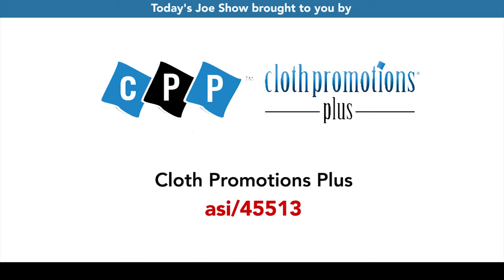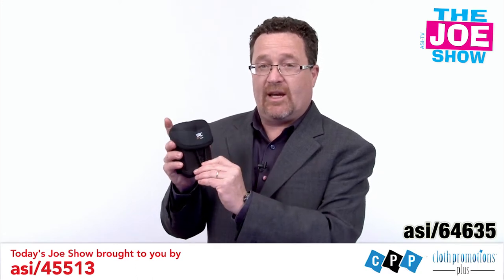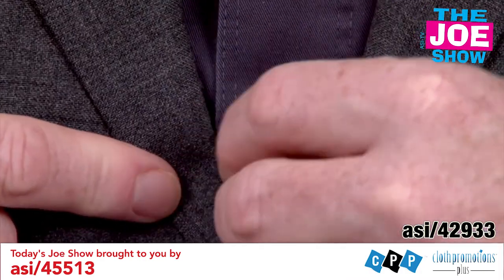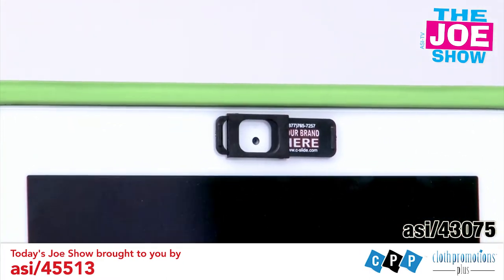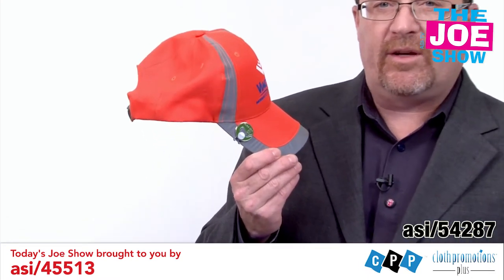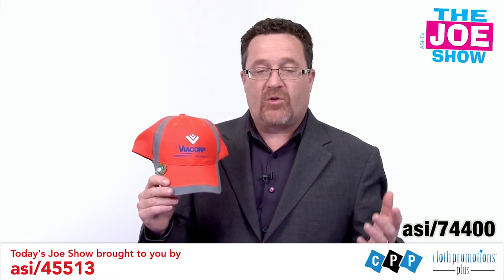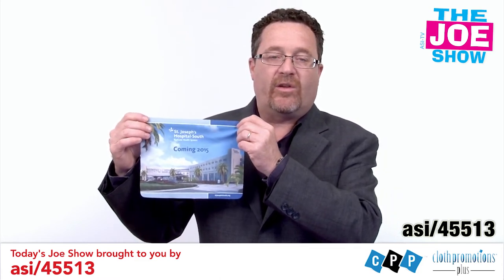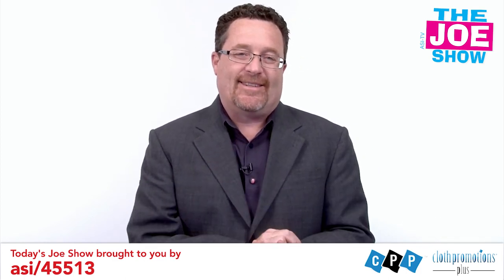Plethora of New Products - The Joe Show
In this episode of The Joe Show, Managing Editor Joe Haley features all sorts of functional and innovative accessories. Interested in a product that will be a surefire hit with golfers, or perhaps the ultimate cell phone case that can prevent anyone from dropping their phone? To find these products and more, check out this new edition of The Joe Show.